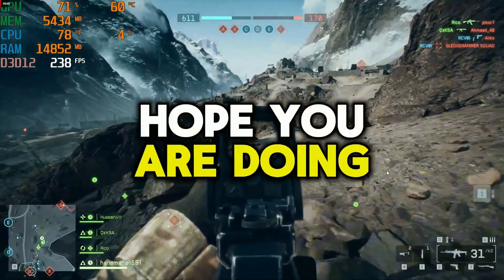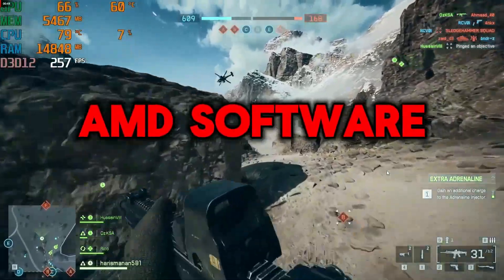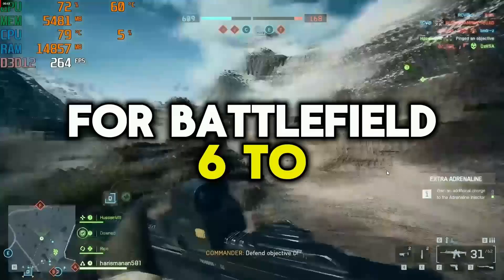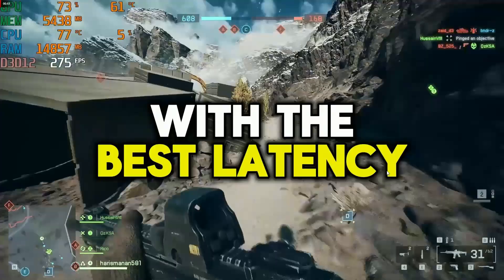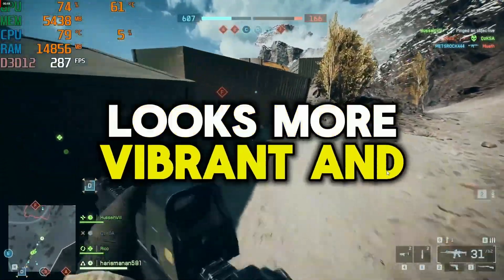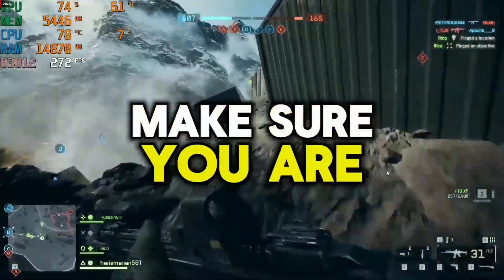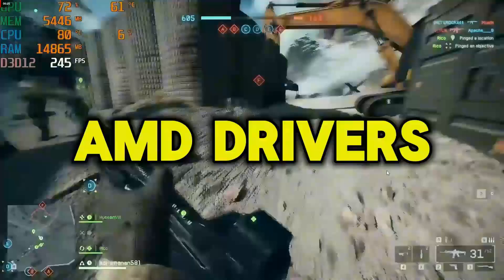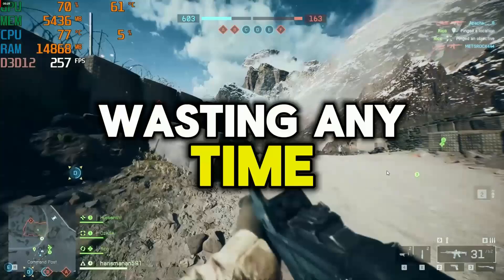Best AMD RADEON Settings for Battlefield 6!📈✅ (MAX FPS & Visuals)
In this Video, shows you Best AMD RADEON Settings for Battlefield 6 to Boost FPS and Max Visibility with lowest latency, that helps you to achieve maximum frame rates on any System/Laptop. This works amazingly with old and brand new systems🔧- Boost FPS, Fix Stutter & Lag Fix and best AMD settings everything You need To Know. By the end of watching this video you should all know what settings to change. Right now, Best Battlefield 6 AMD Radeon Settings guide to follow right now!

TITLE► Best AMD RADEON Settings for Battlefield 6!📈✅ (MAX FPS & Visuals)

🔽Download Links🔽

▬►𝐆𝐚𝐦𝐢𝐧𝐠 𝐏𝐂 𝐒𝐩𝐞𝐜𝐬:
CPU: Intel Core i9-10900k 3.70GHz
GPU 1: AMD Radeon RX 7900 XTX
GPU 2: RTX 3070 8GB
RAM: 48 GB DDR4
Motherboard: ROC STRIX B460-F GAMING
Power Supply: GIGABYTE 80 Plus Gold 750W